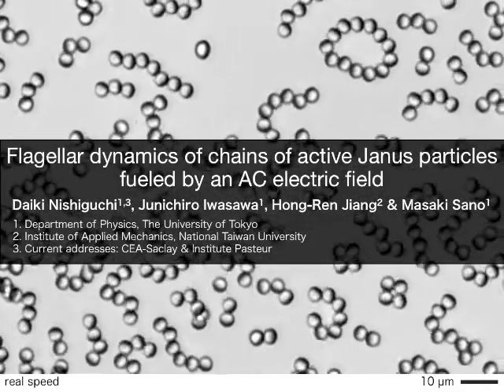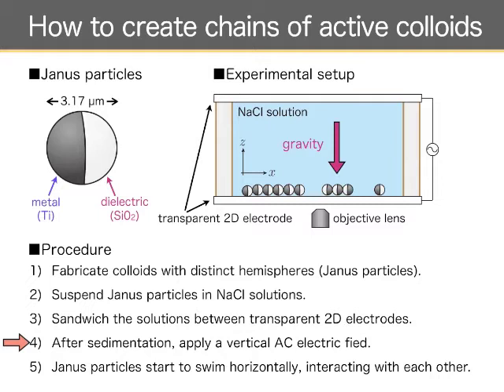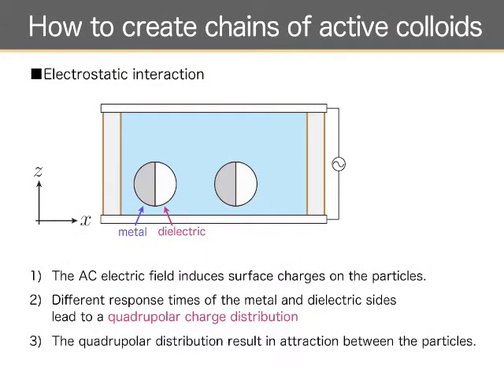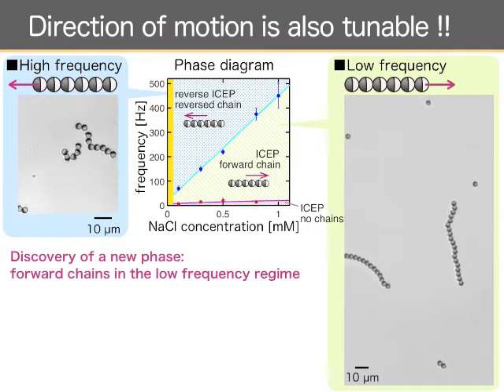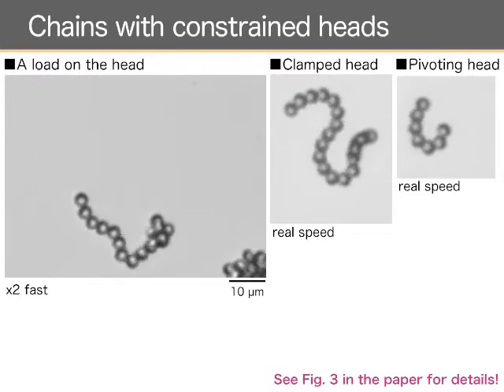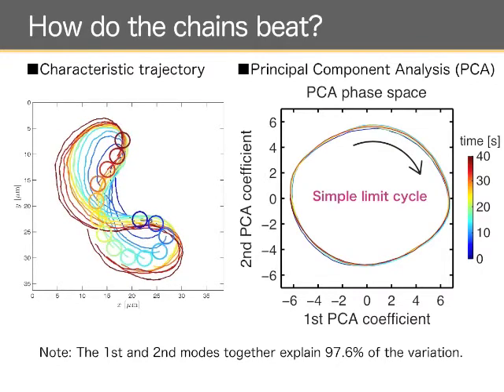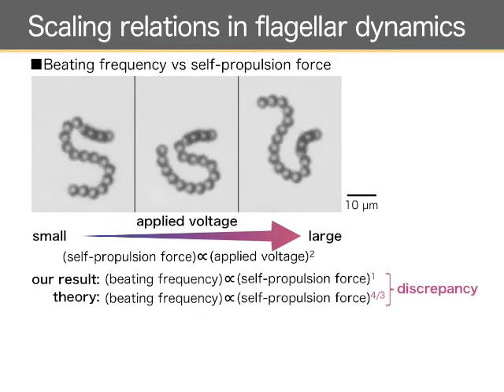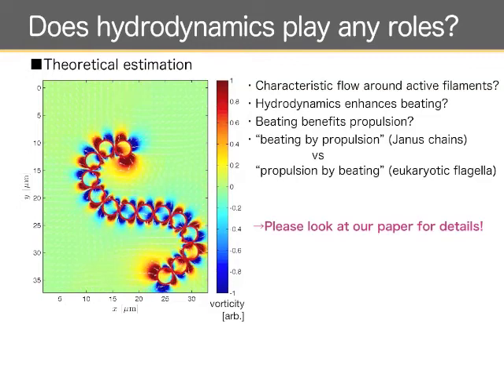Flagellar Dynamics of Chains of Active Janus Particles Fueled by an AC electric field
This is a video abstract of the following research paper:
Daiki Nishiguchi, Junichiro Iwasawa, Hong-Ren Jiang, Masaki Sano:
New Journal of Physics, 20, 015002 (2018)

If you are interested, please go to the page of the Journal.
Our paper is open access...you can download it from anywhere!

transcript of the video abstract
We experimentally studied the active dynamics of flexible chains of self-propelled colloidal particles.

How can we understand the fascinating dynamics of biological flagella as seen in sperms and algae? To answer this question, we created “artificial flagella” composed of self-propelled active colloidal particles and compared their beating behaviors.

First, we fabricated Janus particles, which are colloidal particles with distinct hemispheres. We suspended the Janus particles in NaCl solutions and sandwiched them between two transparent two-dimensional electrodes. Due to gravity, the particles were sedimented very close to the bottom electrode. Then, we applied an AC electric field in the vertical direction, and the particles started to swim in the horizontal plane, interacting with each other.

By tuning the frequency and amplitude of the applied electric field and the ion concentration of the solution, the particles exhibit dynamical chain structures. How do the particles interact and form such chains?

Under the AC electric field with frequency higher than a certain threshold frequency, induced electric charges on the surface of the particles have opposite signs on the two hemispheres due to the difference in the response time of the dielectric and the metal hemispheres. This “quadrupolar” charge distribution results in attractive interaction between the particles, and this attractive interaction is responsible for the chain formation.

Interestingly, we can also control the direction of motion of the Janus particles by changing the frequency of the electric field. In the low frequency regime, the particles move toward their dielectric sides. On the other hand, in the high frequency regime, they move toward their metal sides. In previous works, chain formation was only observed in the high frequency regime, but in this work we have discovered that the chain formation at the low frequency regime is possible by thoroughly exploring the parameter space.

Depending on the constraints imposed on their heads, the chains exhibit oscillatory or rotary motions. In particular, when the foremost particles of the chains are both positionally and orientationally fixed, the chains exhibit stable flagella-like beating behavior. We studied this in detail.

Such beating behavior can be observed when the foremost particles are tethered on the bottom electrode or when they hit obstacles or aggregates of immobile particles.

The beating chains exhibit characteristic trajectories in the real space. However, as a matter of fact, principal component analysis has shown that they can be interpreted as quite simple oscillations between the 1st and 2nd principal components.

In our system, the self-propulsion speed, or the self-propulsion force, can be controlled by the applied voltage. Taking this advantage, we studied how the beating frequency scales with the self-propulsion force of the composing particles. Our experiment showed that the beating frequency was proportional to the self-propulsion force. However, this scaling relation deviates from theoretical predictions made previously. We have resolved this discrepancy by taking into account the quadrupole-quadrupole interactions of the Janus particles. Therefore, our measurement gives the indirect but first reliable experimental evidence on the quadrupolar charge distribution on the particles.

Finally, we theoretically calculated the flow field around the beating Janus chains to examine the role of hydrodynamics in the beating behavior.